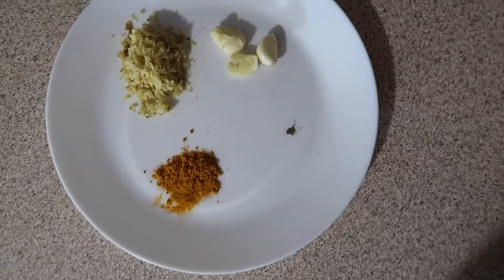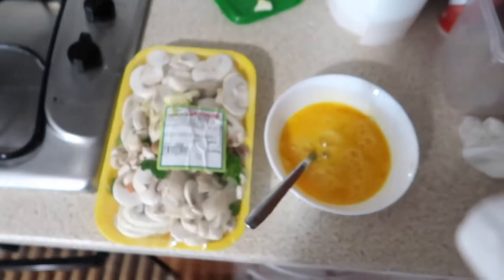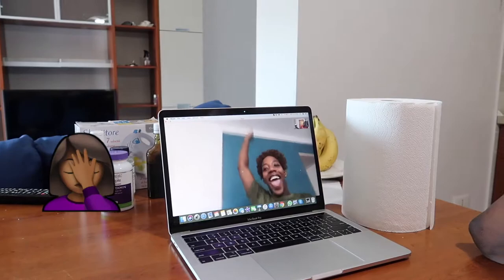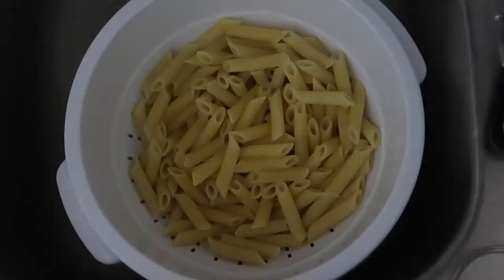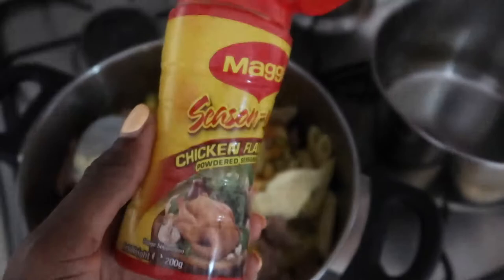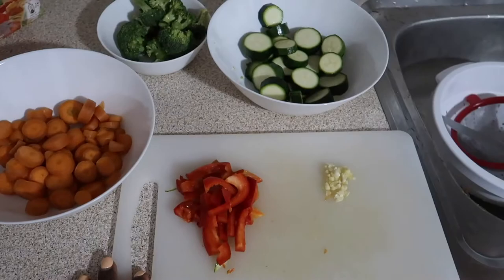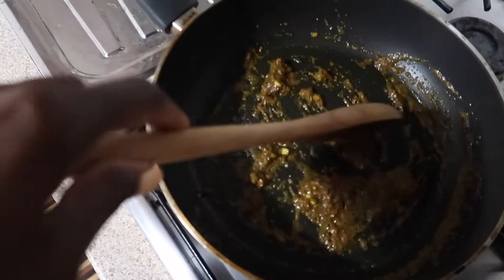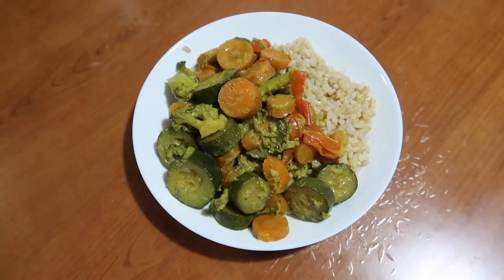What I Ate This Week!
This week I took the time to really sharpen my cooking skills. This Trini girl can bubble a pot in Italy. Also checkout Channon D Cannon video here on Youtube!
link to Channon Thompson Channel